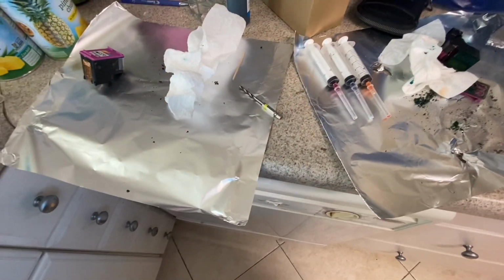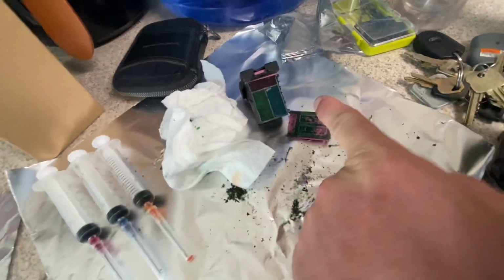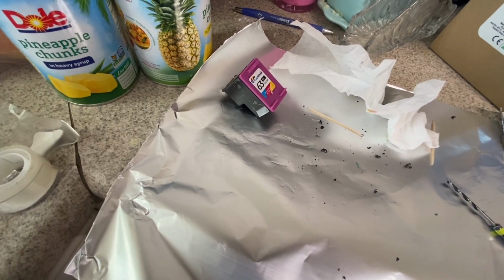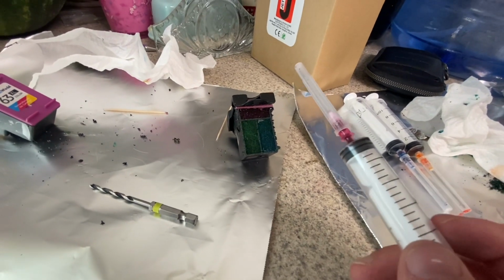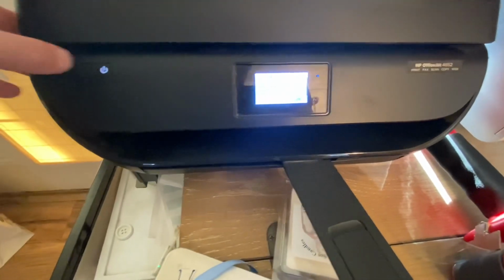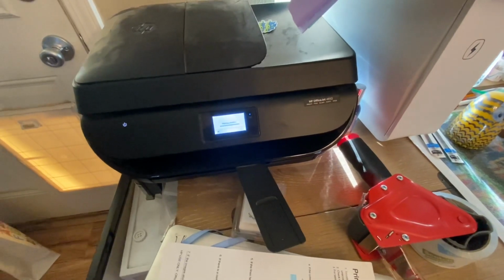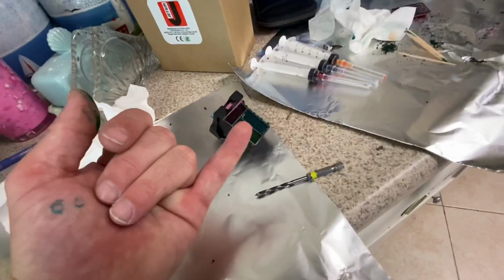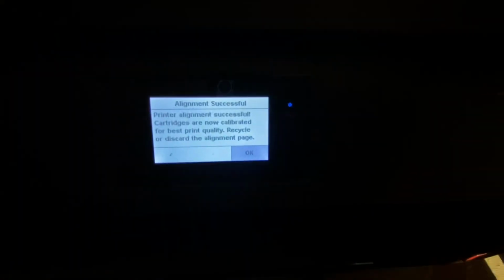HP officejet ink refill (best way)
Here I have shown you guys what I believe to be the best way to refill this ink cartridge, this method should work for any ink cartridge as long as you know the internal layout of the sponge material. Enjoy and watch to the end, I forgot to show you something tell the last minute.